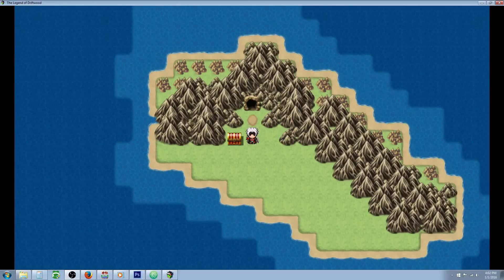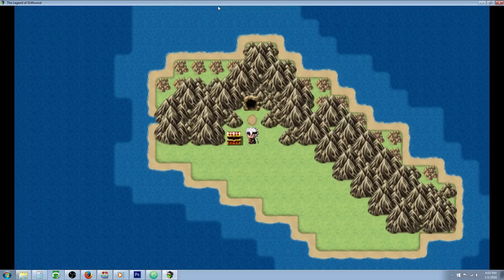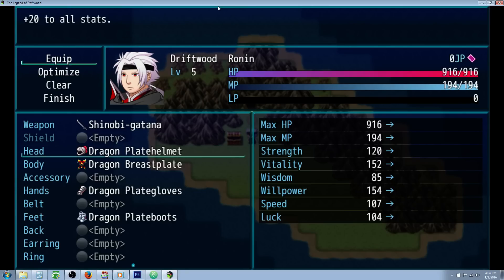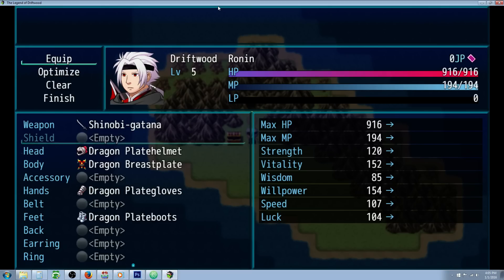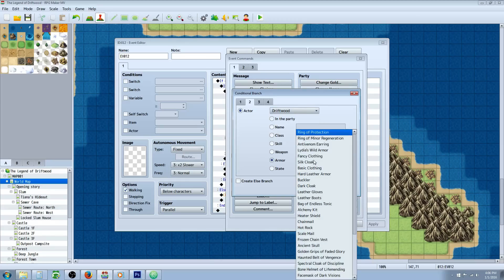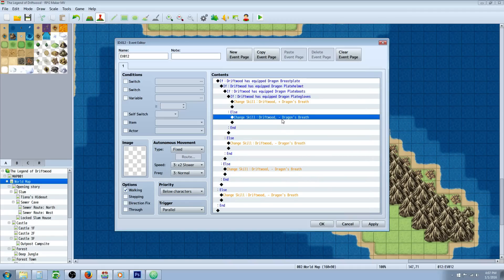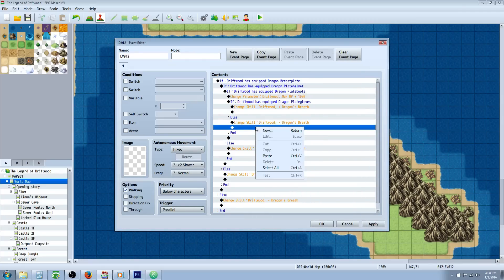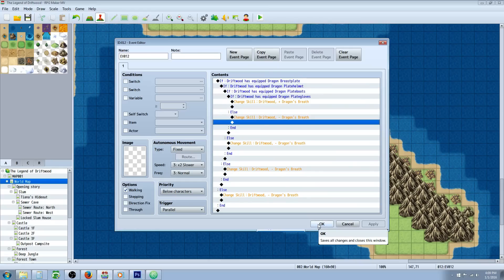RPG Maker MV Eventing Set Bonus Tutorial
Hello everyone, in this RPG Maker MV tutorial I'll show you a way to event your way around making a set bonus similar to the Diablo series. You'll learn how to nest conditional statements to check if a player is wearing certain weapons and armors, how to make a parallel process event that runs in the background and how to award skills and parameter changes with an event. :)